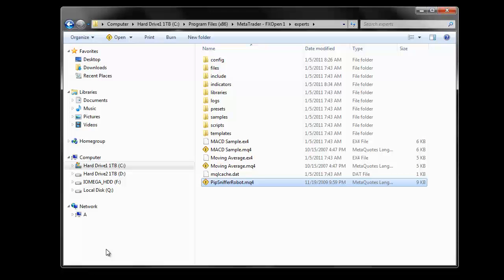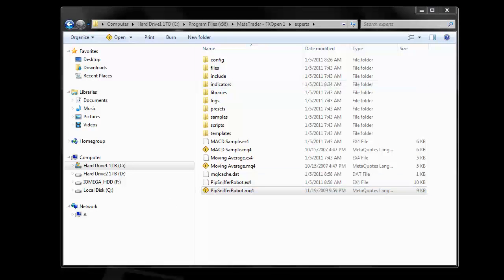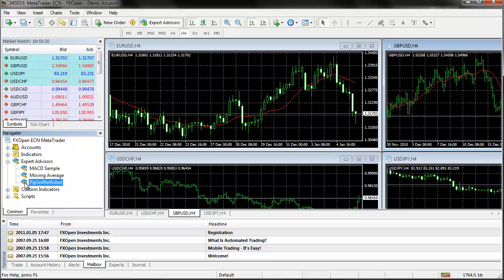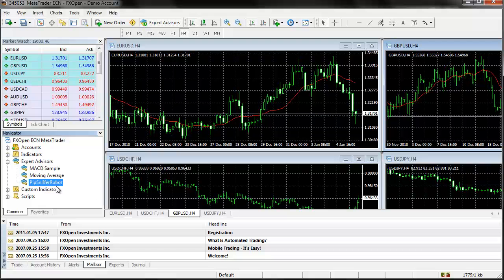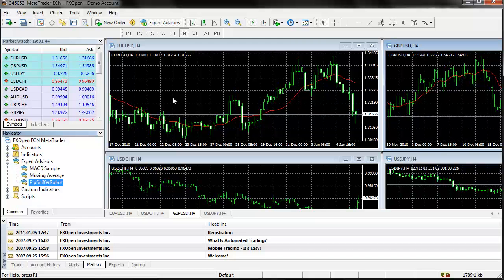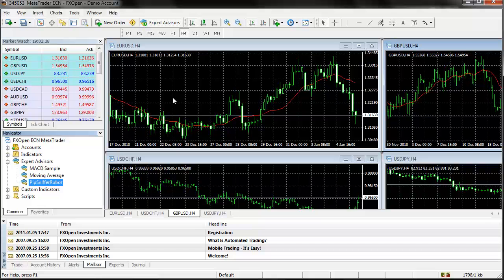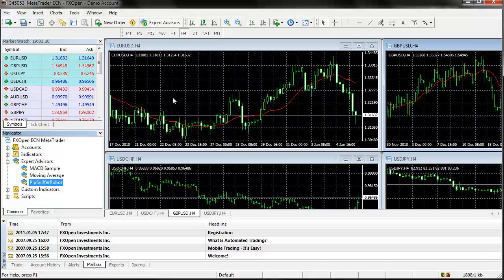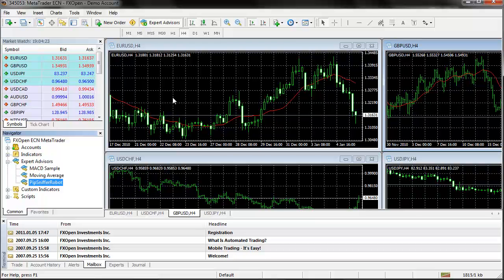Forex Trading: Add Expert Advisors - 03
How can I add a custom indicator to an expert advisor and use the custom indicator for signals?